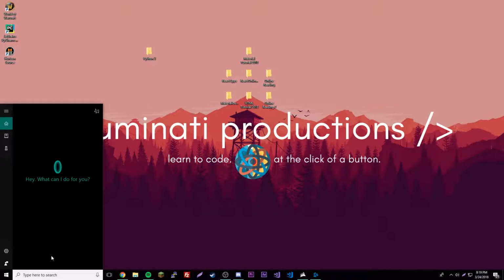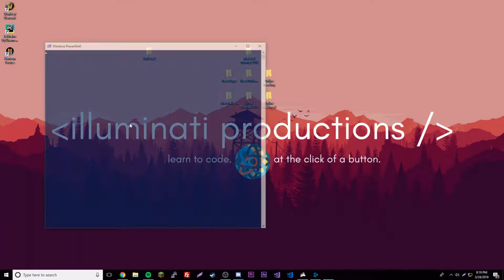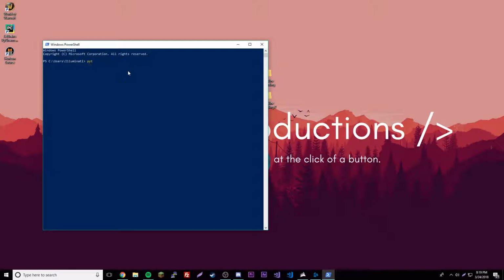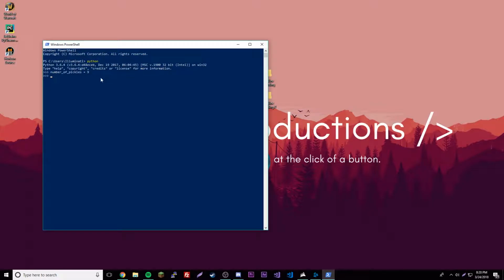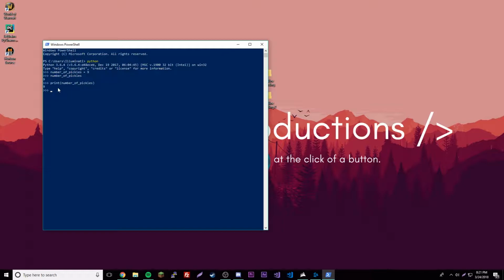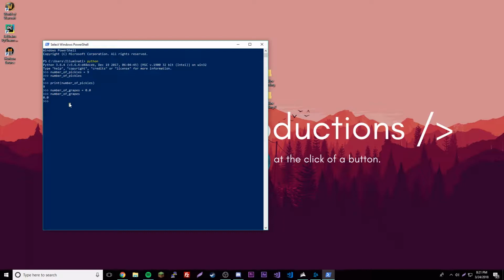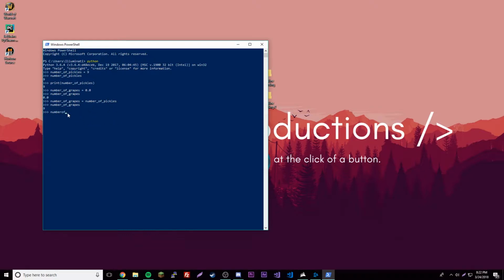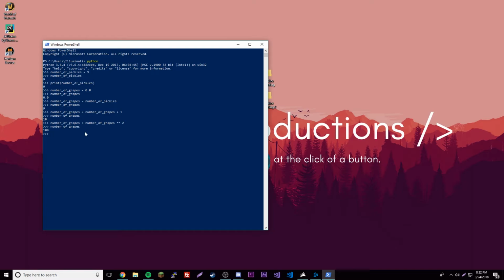Python 3 Tutorial 2018 [#5] Creating Variables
In this episode of the Python 3 tutorial, I show you how to create variables to be able to store data like numbers & other things. 😍